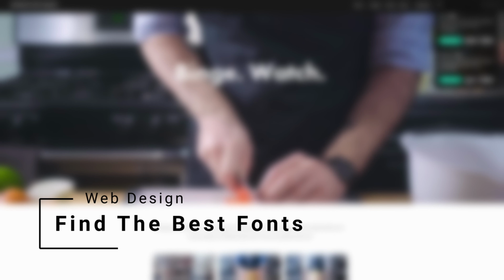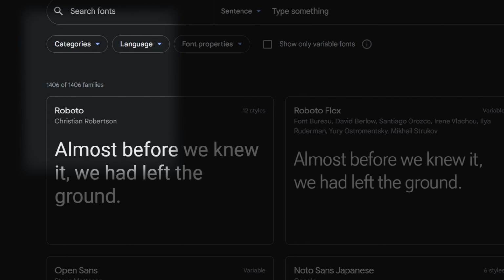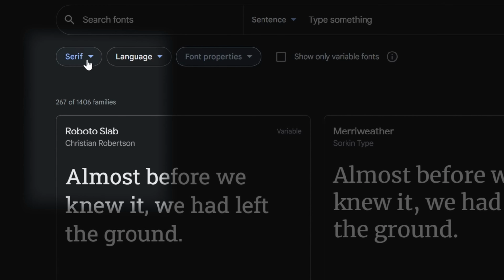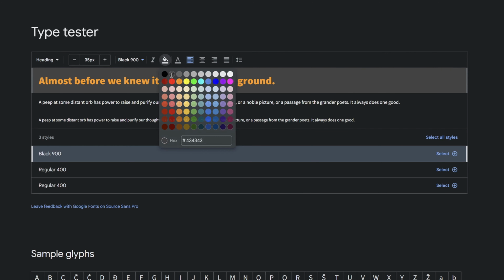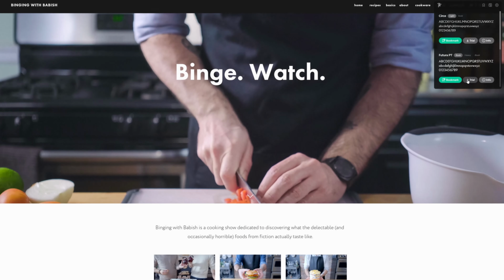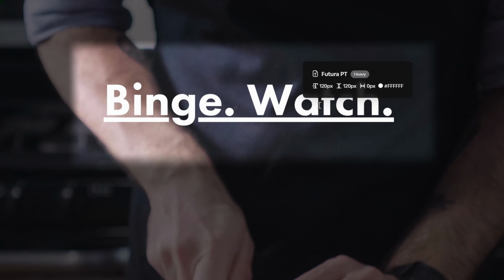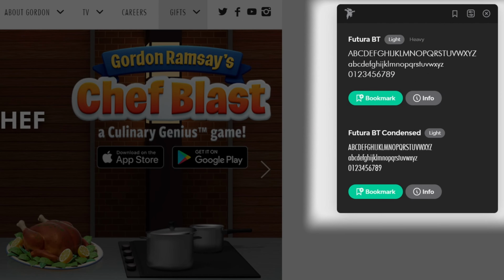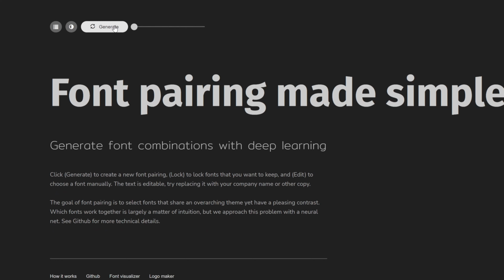Web Design Principle 11/13 - How to find fonts for your project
I will teach you how to find custom fonts for your next project. We will explore some free resources that we have at our disposal to get some great but free fonts.